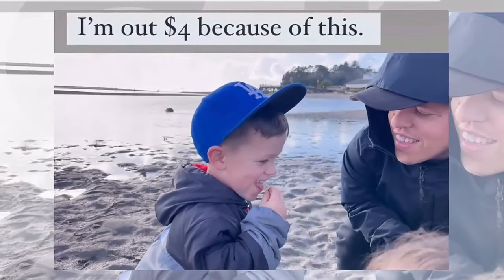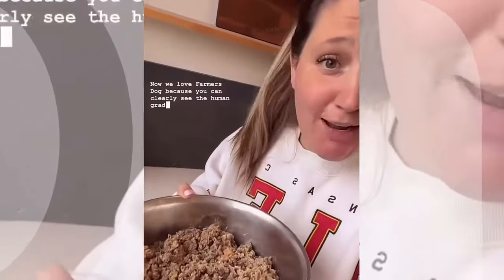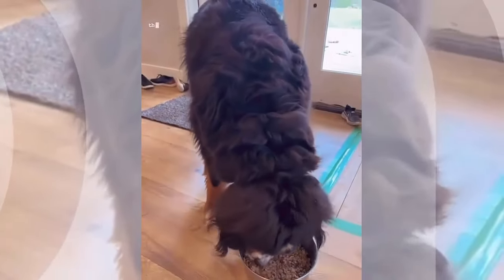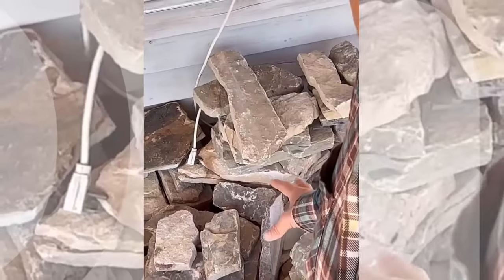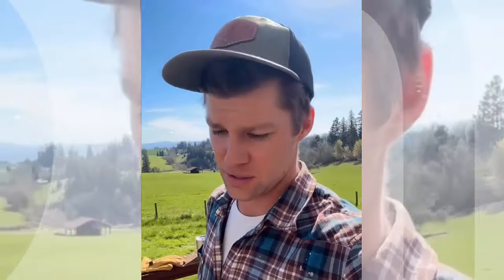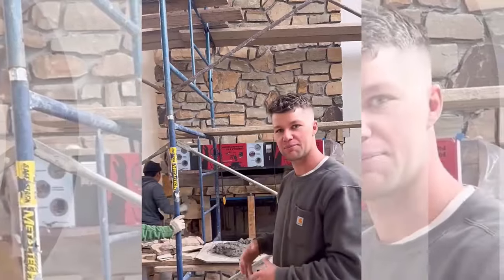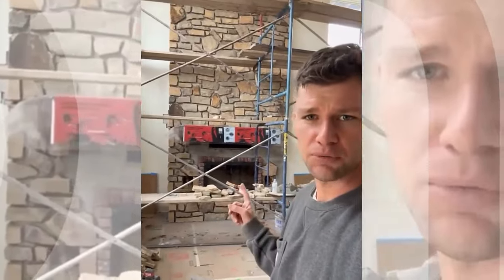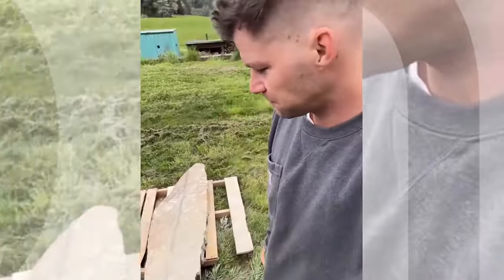LPBW | Zach And Tori Roloff LOSING A Few Dollars After Joking Their Son!!! THUMB DOWN!!!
'Little People, Big World' stars Zach and Tori Roloff are parents to three little children, Jackson, Josiah, and Lilah Roloff. The couple tied the knot in 2015 and have been together since. The fans has seen the couple grow and become the great parents. Zach and Tori's three kids have genetically inherited Zach’s dwarfism and are extremely adorable. Recently, Tori shared an adorable video of her kids playing in their new house in Washington. It has been some time, and the little family seems to be happily settled there.